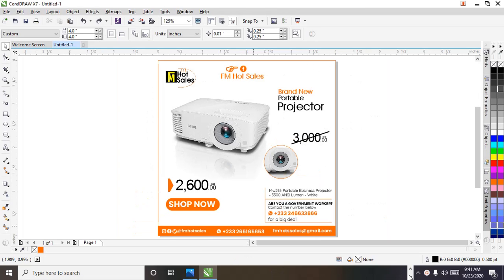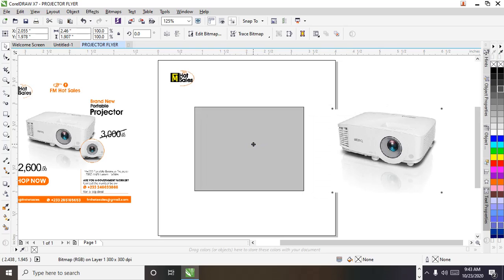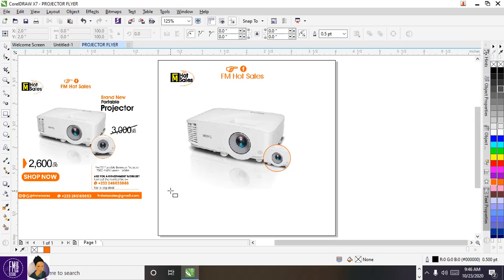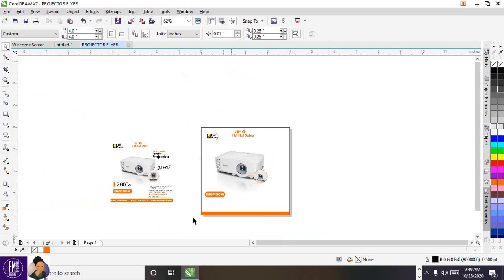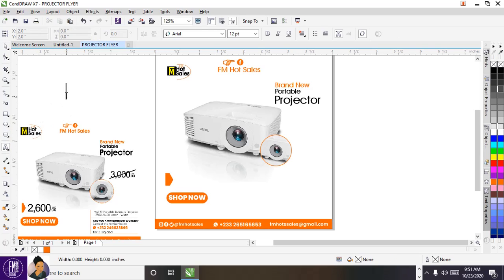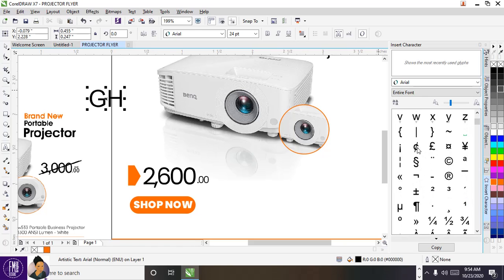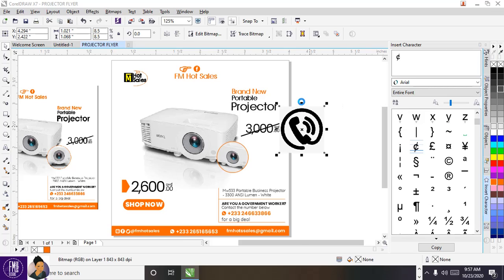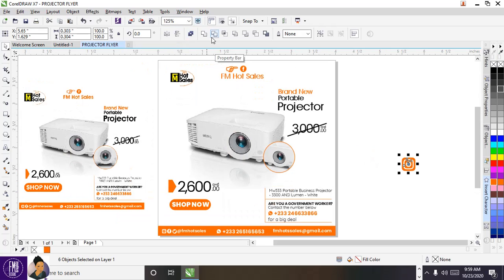SIMPLE FLYER DESIGN IN COREL DRAW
Get to know how to use the various tools to design any type of flyer you need in corel draw.
Follow us on all social media handles with the name:
FM Graphic Desings
Support this training with any amount of money;
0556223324 as the MoMo Number.